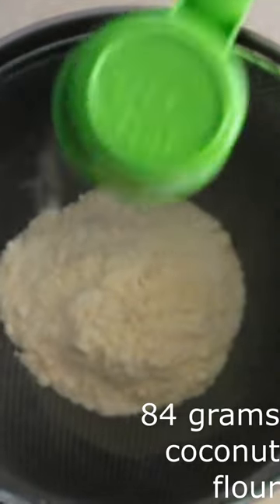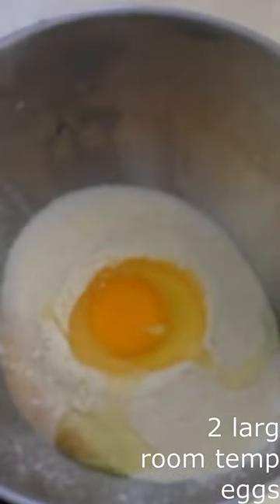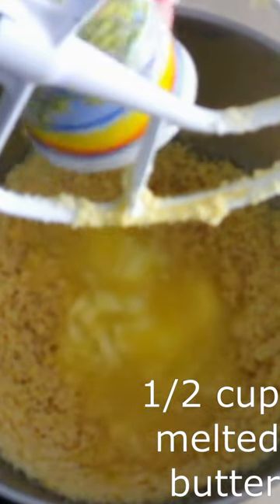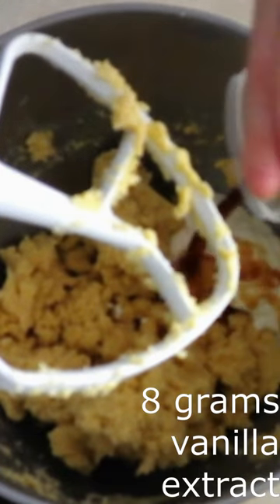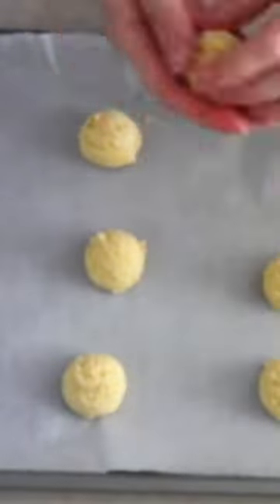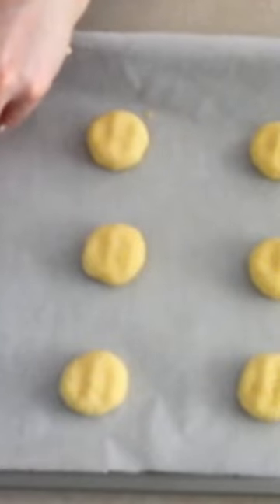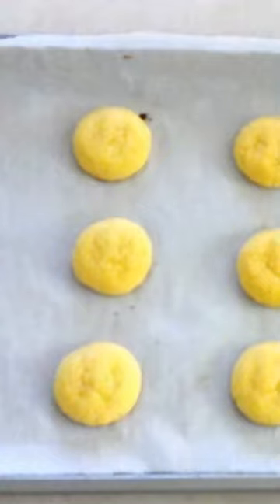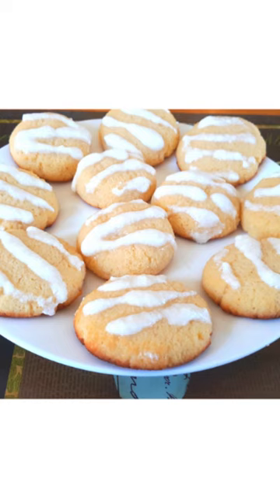Quick And Simple Keto Lemon Cookies (Nut Free And Gluten Free)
This video is designed to teach everyone how to make quick and simple keto lemon cookies. These cookies are low carb, keto friendly, nut free, gluten free, sugar free and diabetic friendly